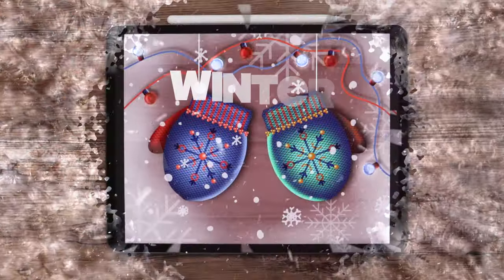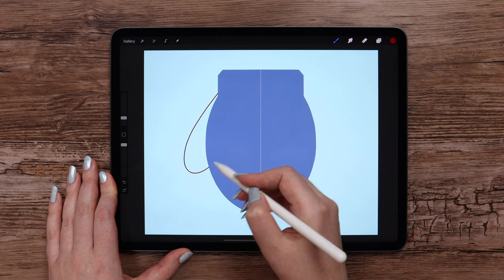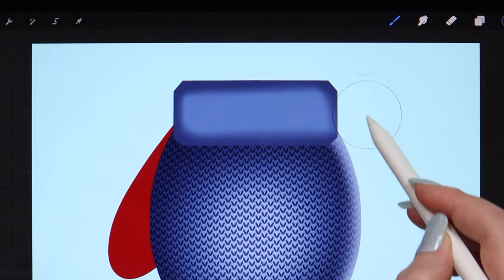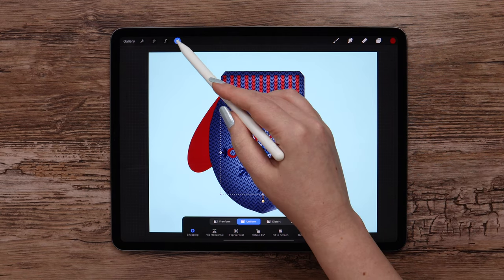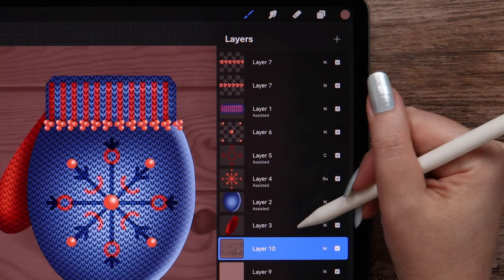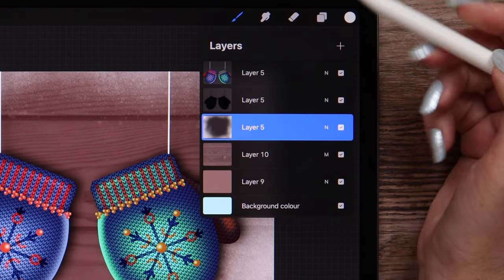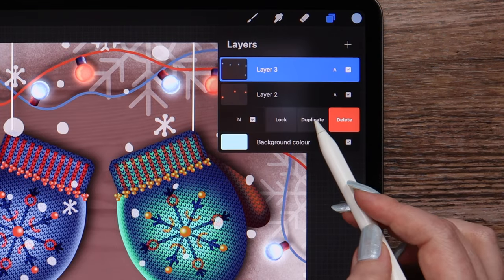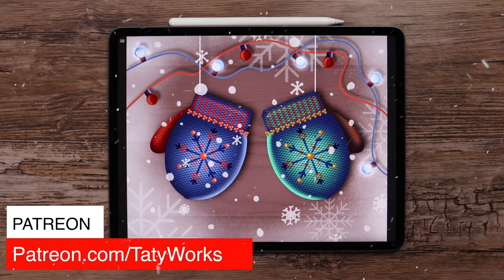Animated Christmas Drawing // Procreate Animation Tutorial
Cozy Animated Christmas Drawing
In this video, we'll draw an animated winter drawing and then turn it into an animation.

You can download the color palette and the special brush pack used in this tutorial on